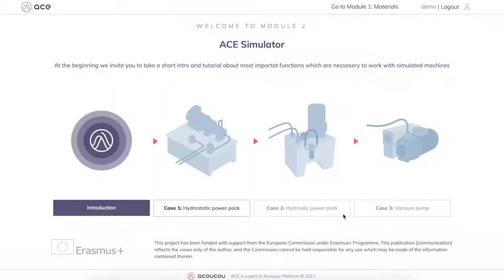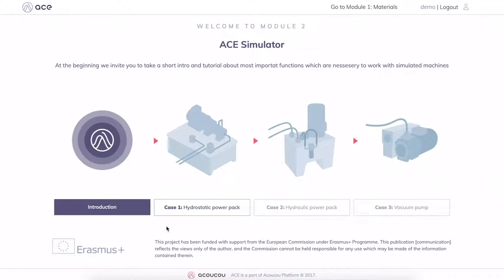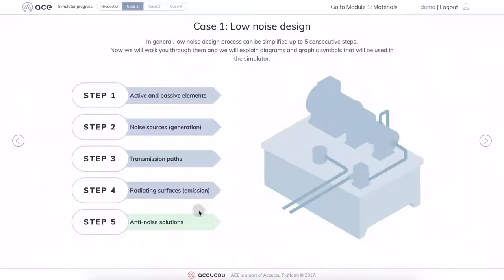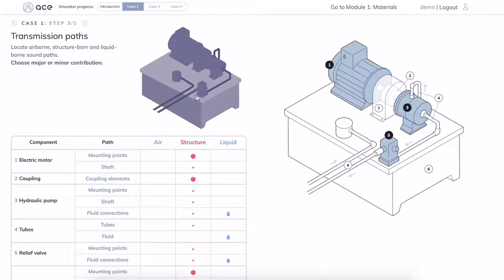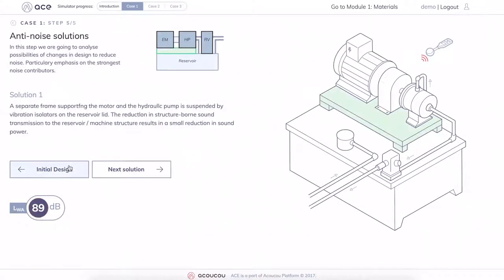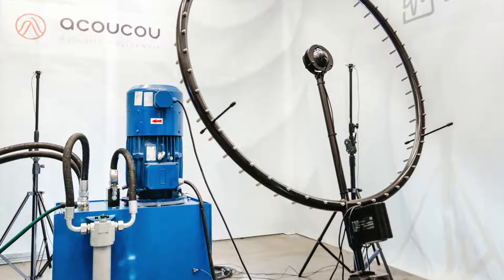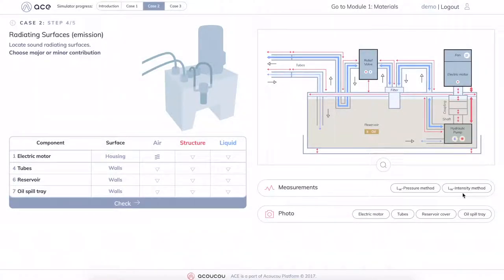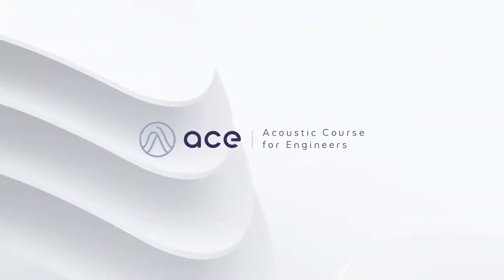ACE - Acoustic Course for Engineers – Simulator